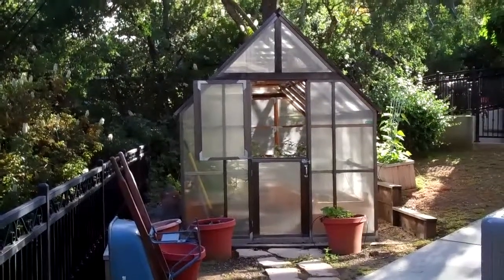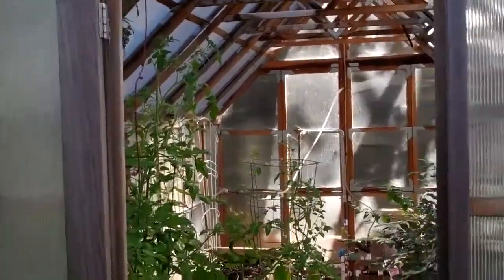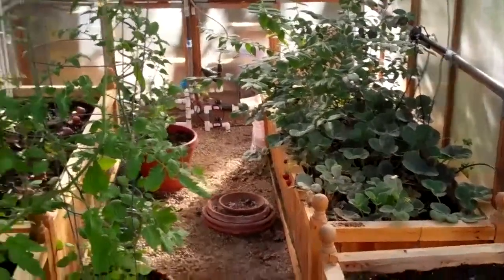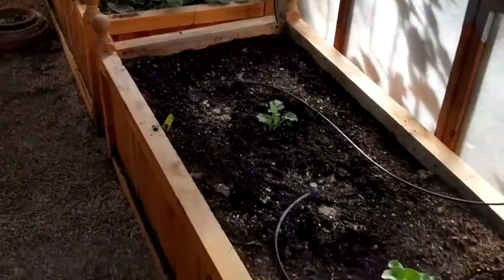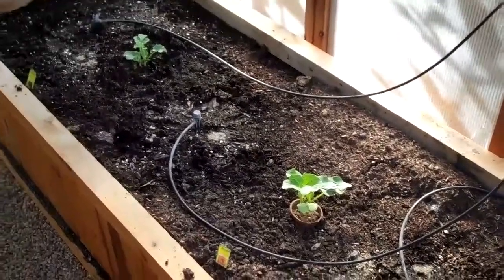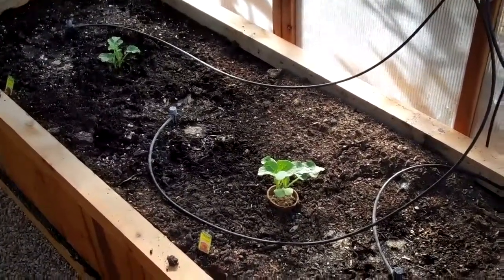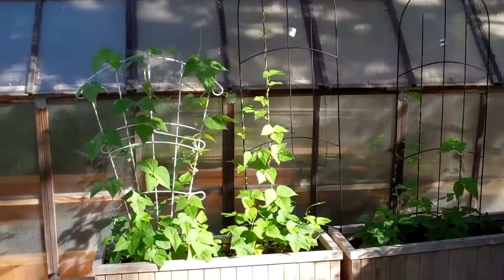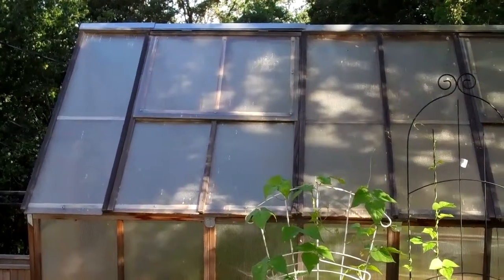Greenhouse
A greenhouse is a great way to start off the plants and helps the garden extend into the cooler season.